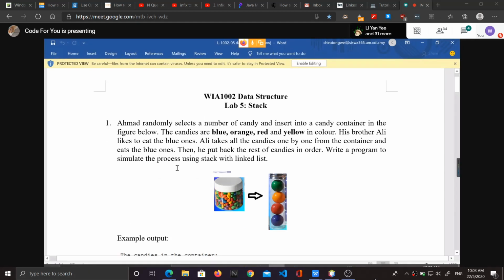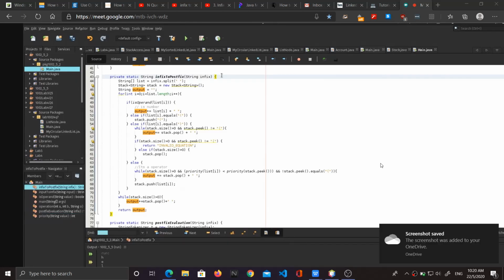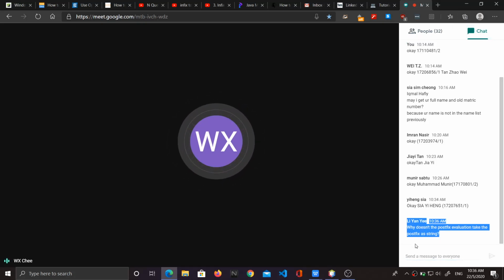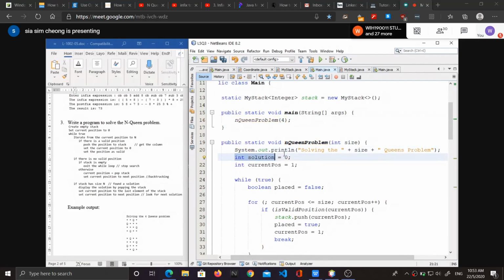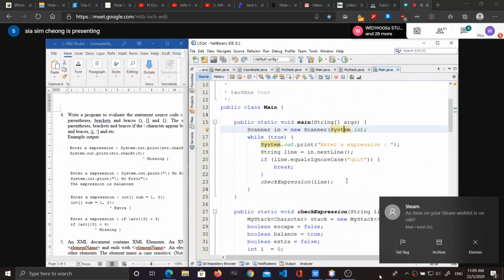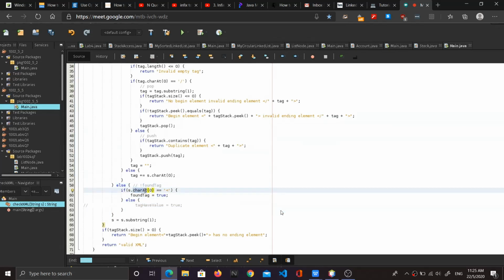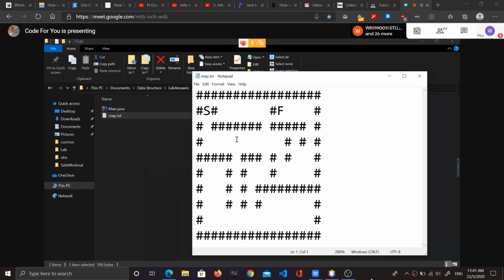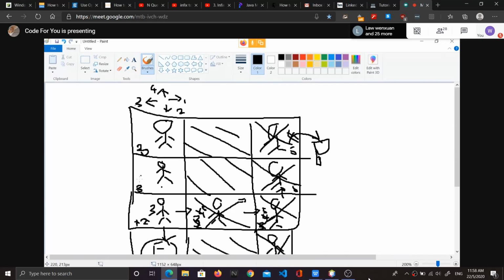Data Structure Lab 5 : Stack